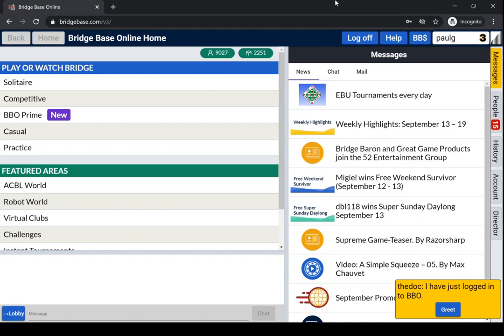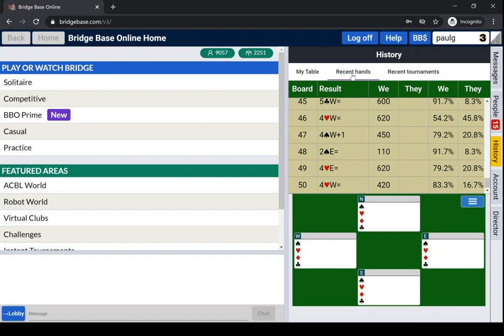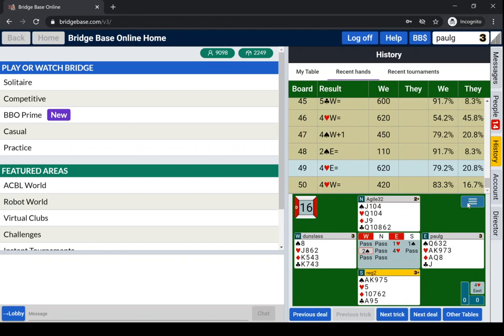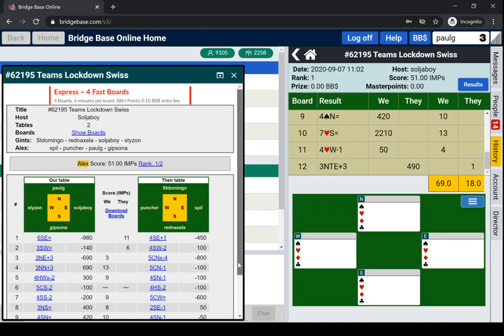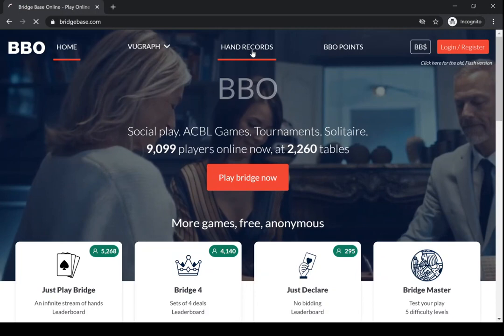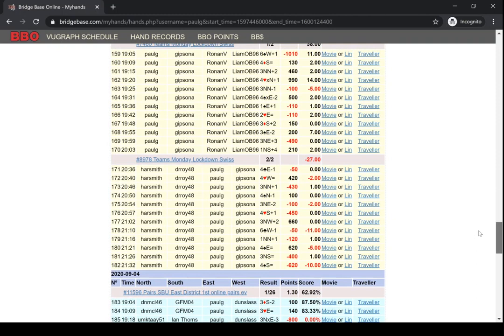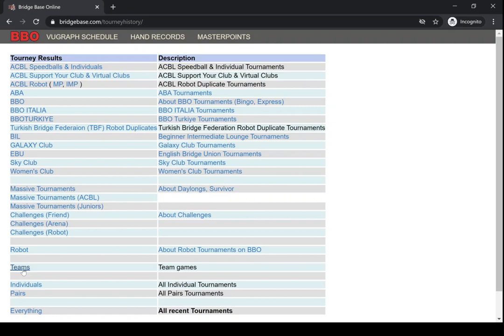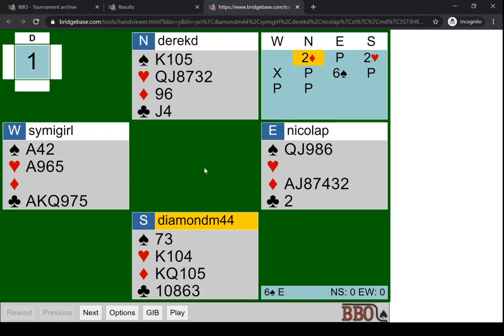Accessing played hands on BBO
Shows how to access played hands on the BBO client and on the web using the MyHands database.